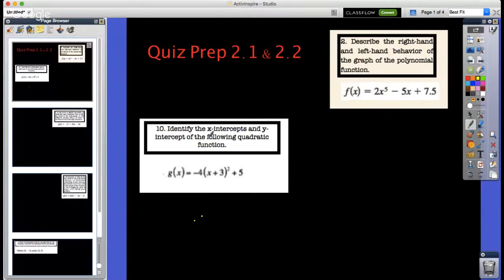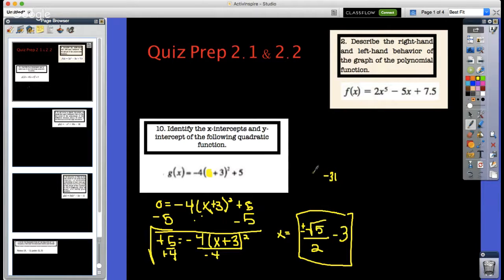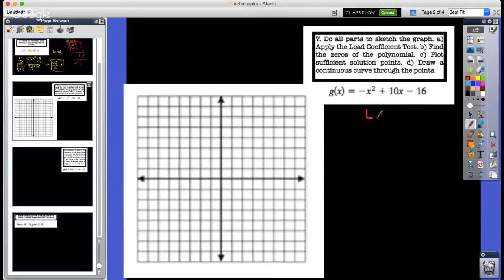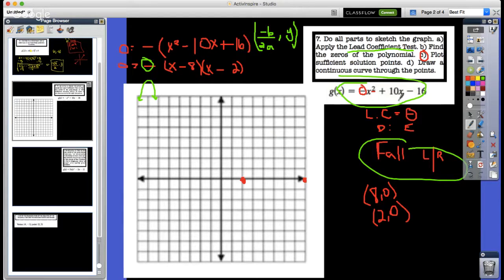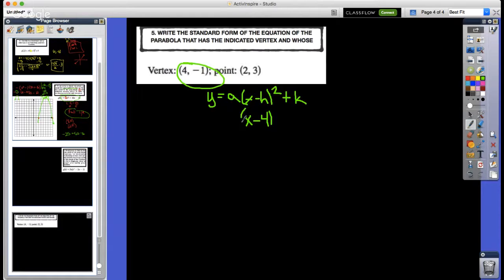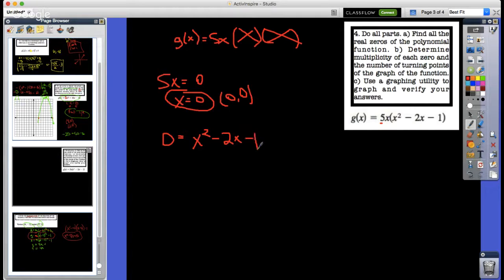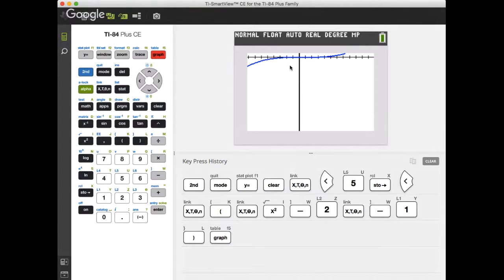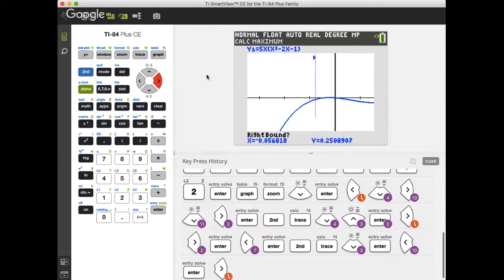Quiz Preparation Section 2.1-2.2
A podcast focusing on preparing students for a quiz on sections 2.1-2.2.